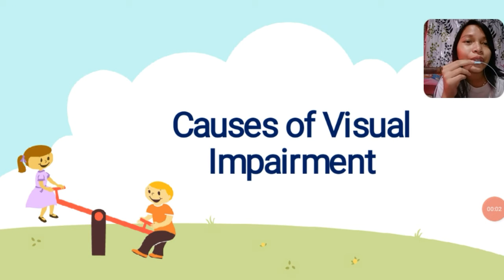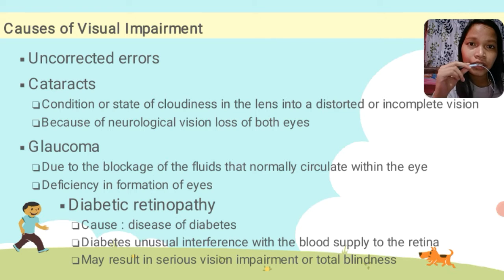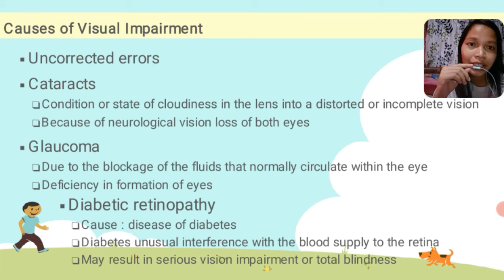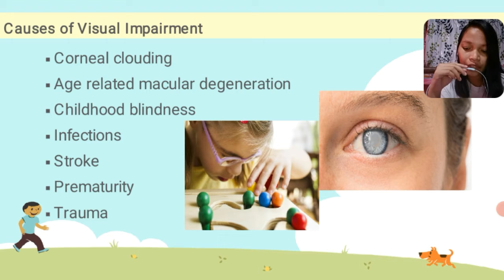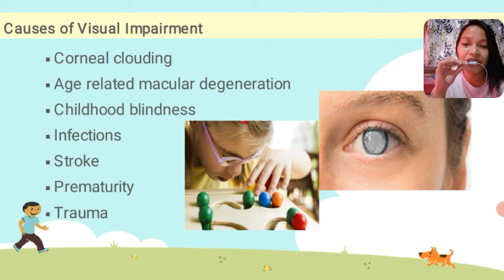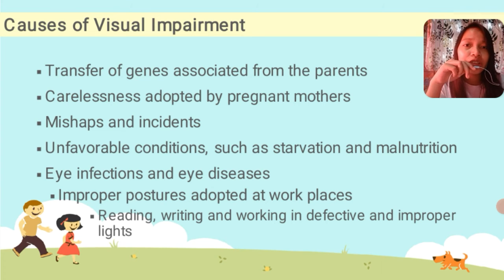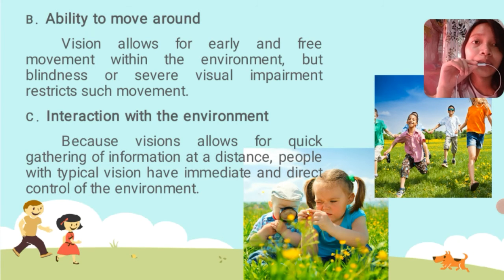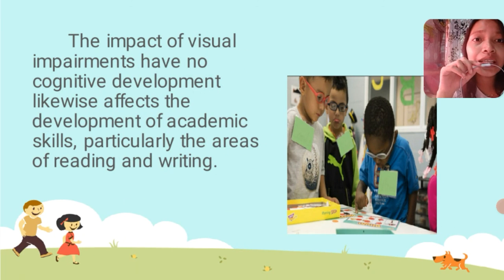Causes of Visual Impairment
School Project Purposes